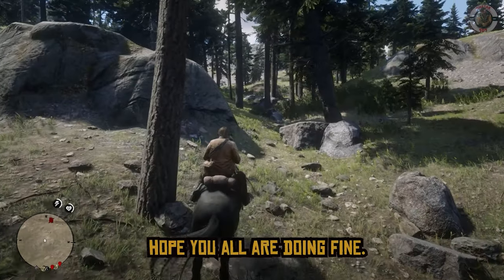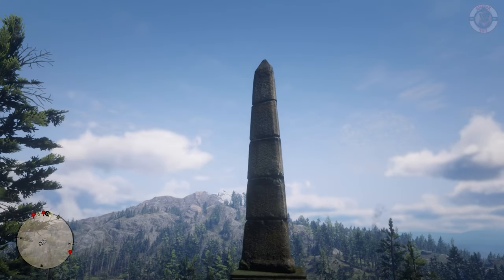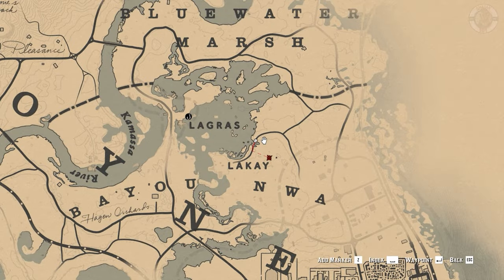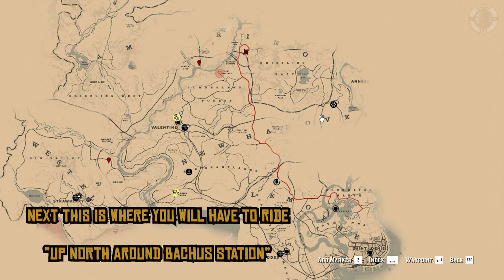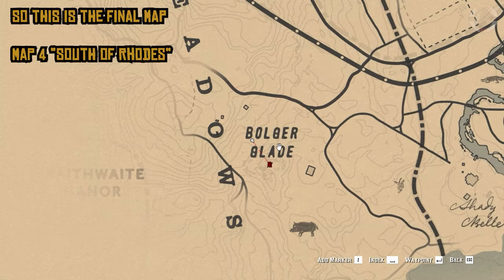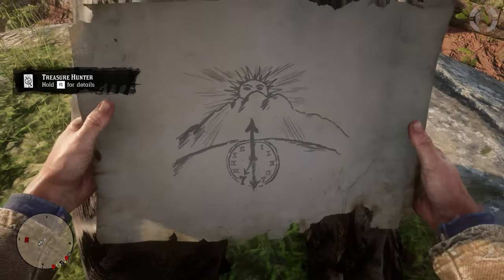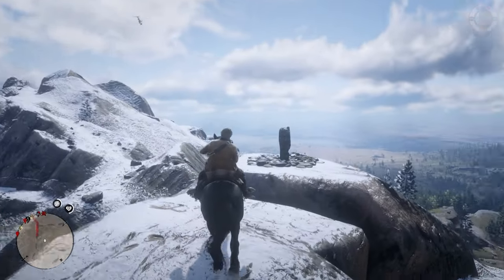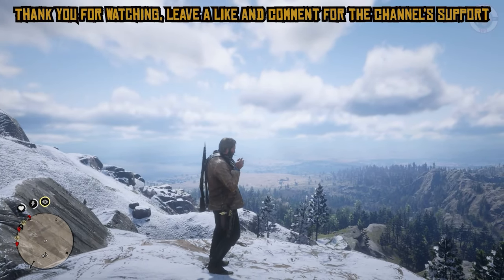Complete Landmark of Riches Treasure hunt - Red Dead Redemption 2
This is the easiest way to get a few more bucks in Red Dead Redemption 2 in chapter 2. Hope this will make your gameplay easier.

☟Tools that I use:
➤🖱️Mouse: Logitech G102 Light Sync Gaming Mouse Weight - Black
➤⌨️ Keyboard: Cosmic Byte CB-GK-26 Pandora TKL Mechanical Keyboard
➤🖱️Mouse pad:  Redgear MP35 Speed-Type Gaming Mousepad (Black/Red)
➤🔌Card reader: UGREEN SD Card Reader USB Type C USB 3.0
➤🔌USB HUB: QZ USB Hub 3.1 for Desktop PC
➤🔌LAN Cable: Cable creation Rj45 Cat 8 Ethernet Cable